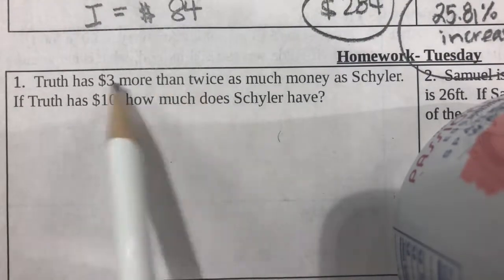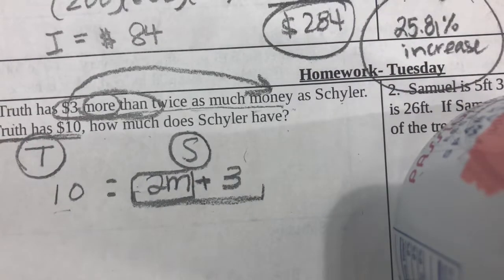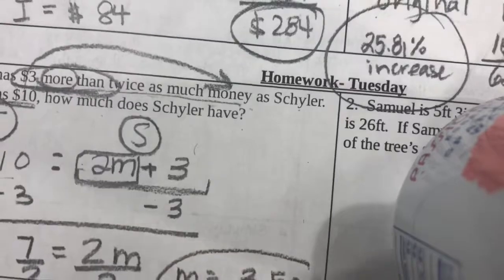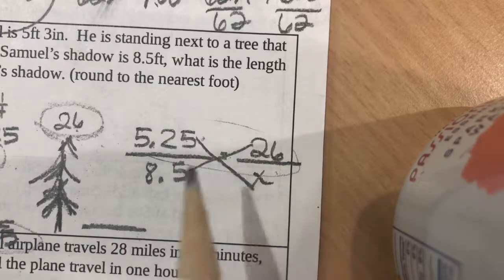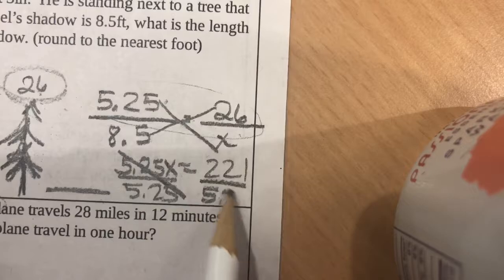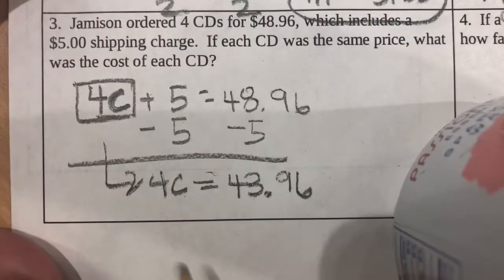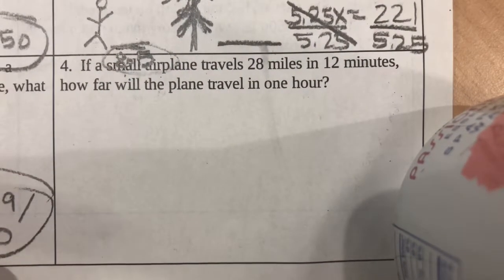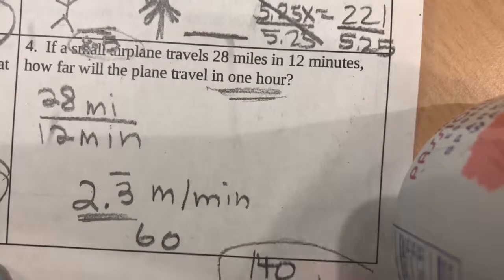OOC 10 Tuesday